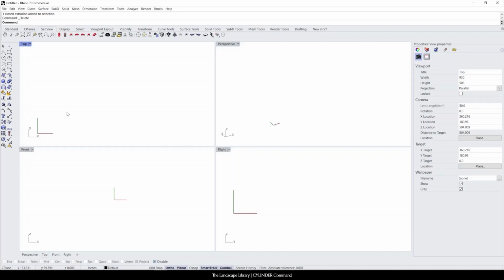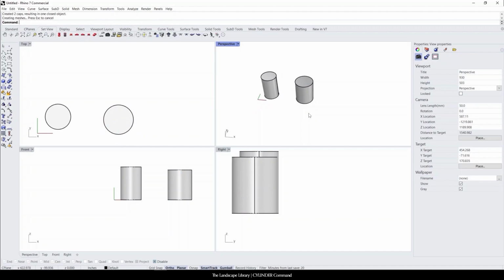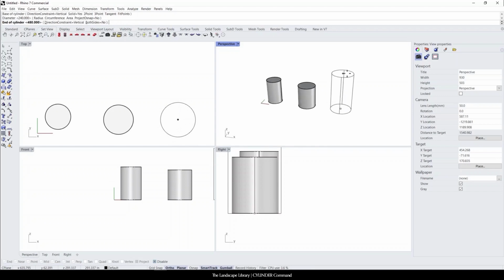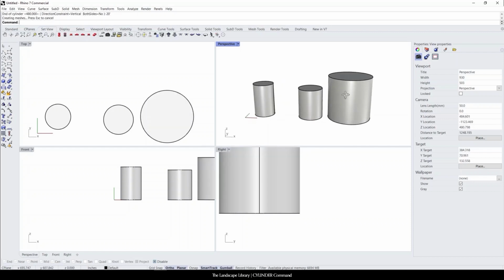29. CYLINDER | Rhino Commands for Landscape Design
What does the cylinder command do?

The CYLINDER command creates a cylindrical shape in rhino 3D using the center-point, height and axis of the selected polysurface. The Cylinder command can be used to draw an Extrusion cylinder or a Circle perpendicular to the construction plane. The Cylinder command can also be used to create a cylinder that is perpendicular to a curve.

How to use the Cylinder command?

The cylinder command is a very useful tool in rhino 3D. It can be used to create a circular object with a base diameter, radius or a cylinder of a specific height. The Cylinder command can also be called to create a closed solid by filling the base with a surface.